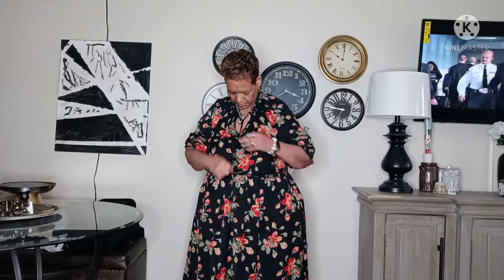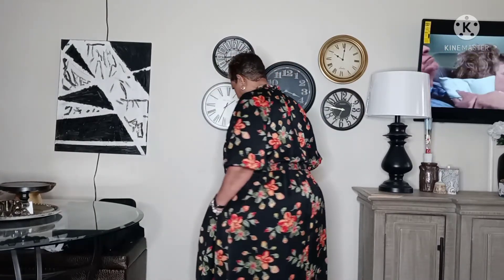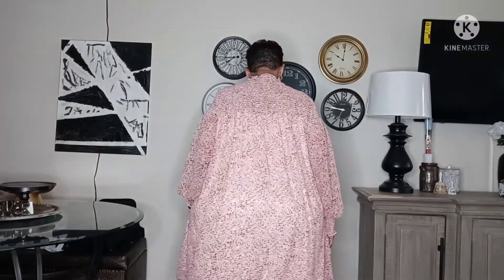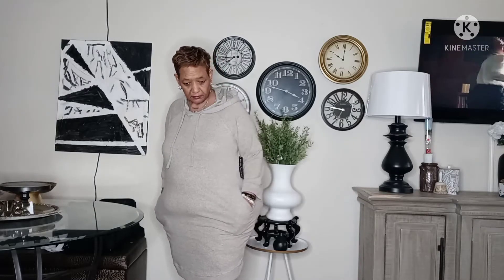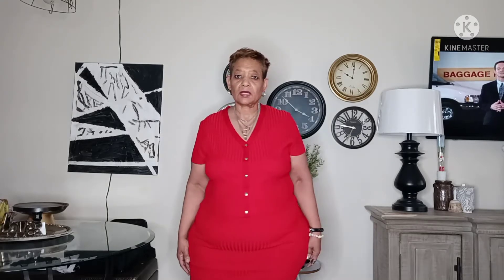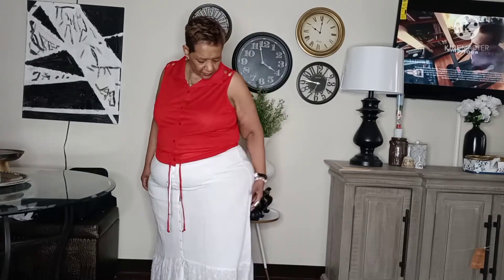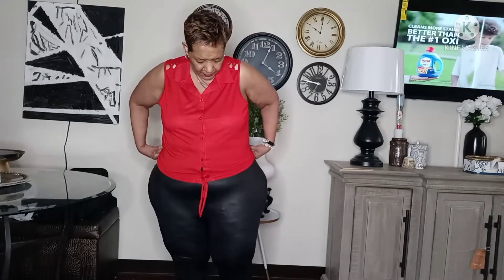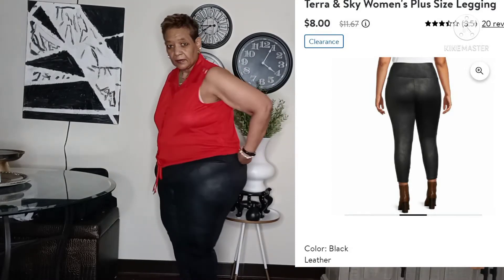MY FIRST PLUS SIZE TRY ON HAUL 2X-3X(WALMART)BUDGET FREINDLY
HELLO MY QUEENS THIS IS MY FIRST TRY ON HAUL.
I HOPE YOU LOVE THE HAUL. YOUR SUPPORT IS GREATLY APPRECIATED.  ALL COMMENTS ARE WELCOME BECAUSE I WOULD LIKE TO KNOW WHERE I CAN IMPROVE TO BRING YOU QUEENS THE BEST HAULS OF MY ABILITY.